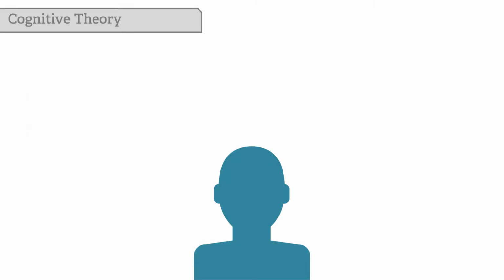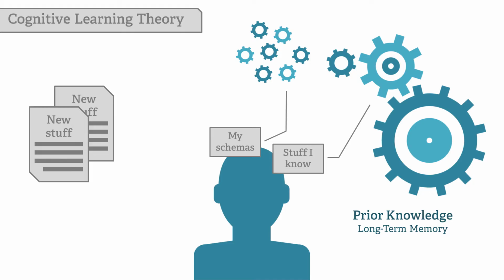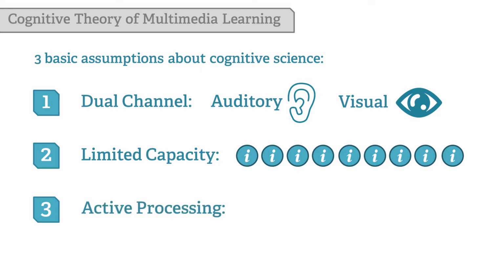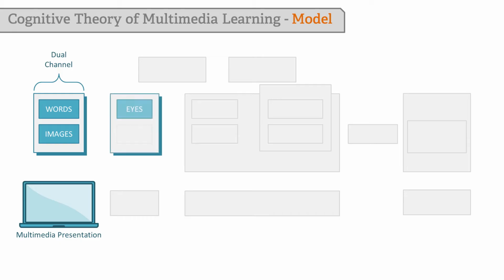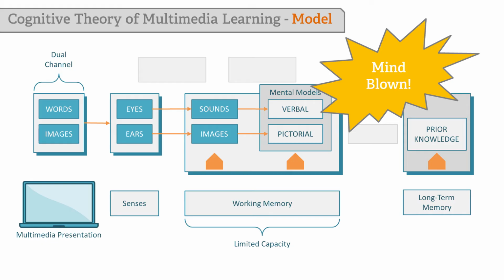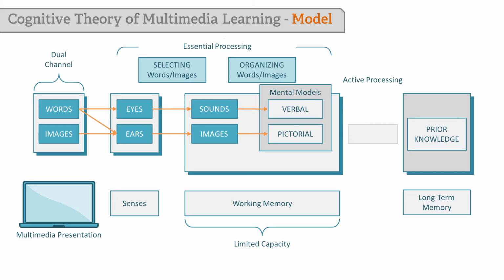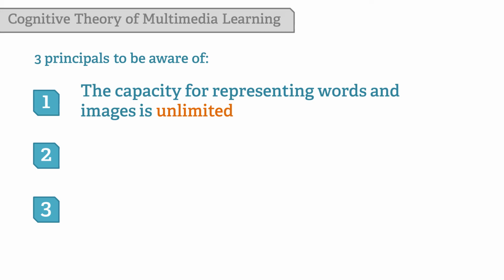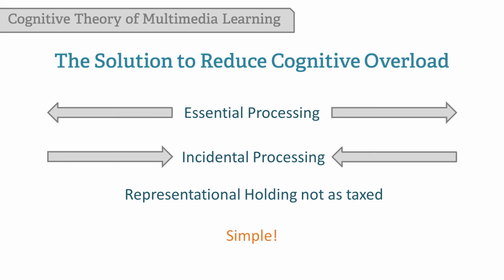Cognitive Theory of Multimedia Learning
Explainer presentation of the Cognitive Theory of Multimedia Learning.